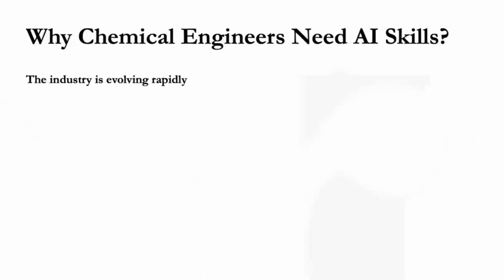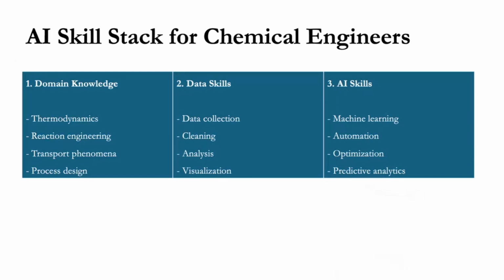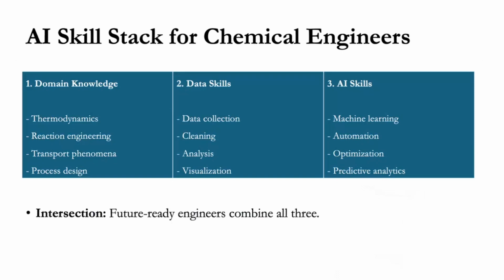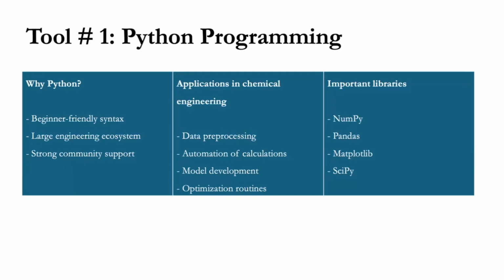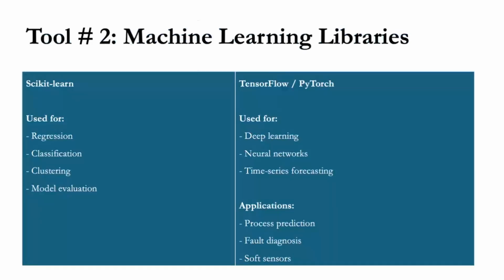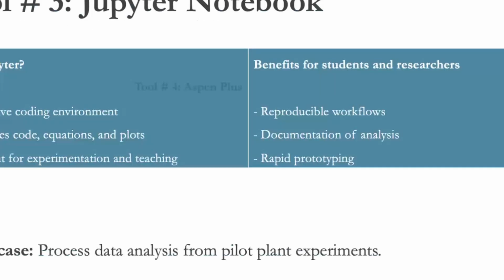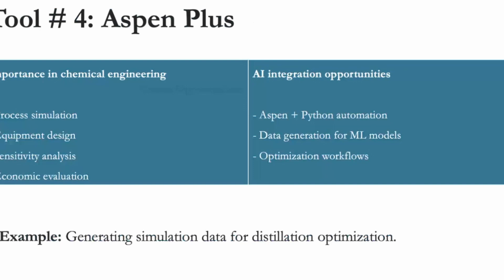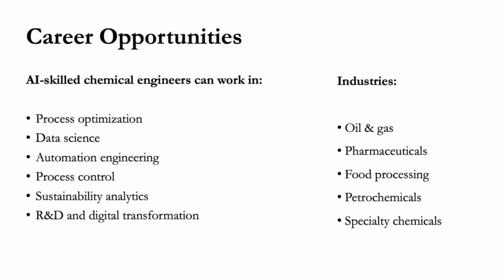🔥How Chemical Engineers Can Start Learning AI | Practical Guide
Artificial Intelligence is rapidly transforming chemical engineering, and students must now develop practical digital skills alongside traditional engineering knowledge.

In this lecture (Part 3 of the AI in Chemical Engineering series), we discuss the most important AI tools every chemical engineer should learn in 2026 to stay competitive in academia and industry.

Topics covered in this lecture:
✅ Why chemical engineers need AI skills
✅ Python for chemical engineering
✅ Machine learning libraries for engineers
✅ Jupyter Notebook for research and data analysis
✅ Aspen Plus integration with AI workflows
✅ Learning roadmap for beginners
This lecture is ideal for:

- Process engineers
- Researchers
- Final year project students
- Professionals interested in Industry 4.0
🕒 Chapters:

0:00 Start Here: What This Video Covers
0:31 4 AI Tools Every Chemical Engineer Must Learn
1:14 Why AI Skills Matter for Chemical Engineers
2:11 The Ultimate AI Skill Stack
3:00 Python: The #1 Tool for Chemical Engineers
3:59 Machine Learning Tools You Should Know
4:51 Jupyter Notebook Made Simple
5:26 Aspen Plus + AI: Powerful Combination
6:10 Career Paths for AI Chemical Engineers
6:44 Final Takeaways & Next Steps

Chemical Engineering | AI | Machine Learning | Aspen Plus | Python | Process Optimization